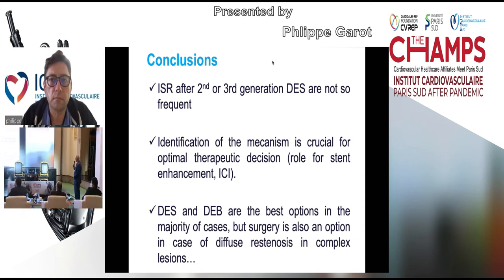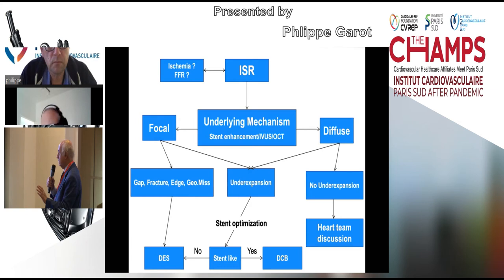Philippe Garot Management of in stent restenosis